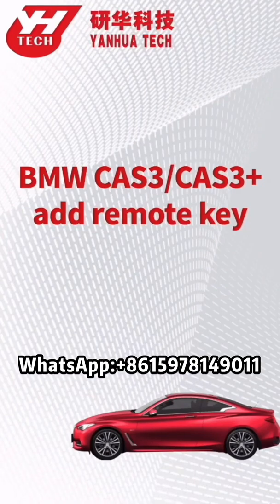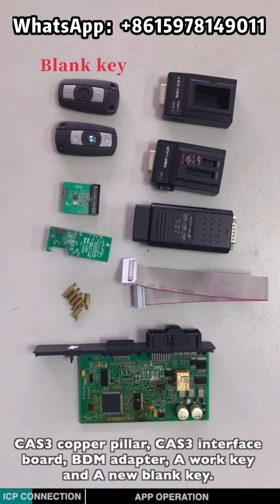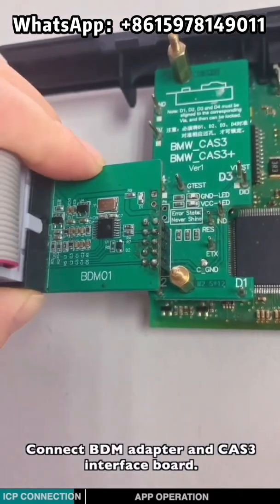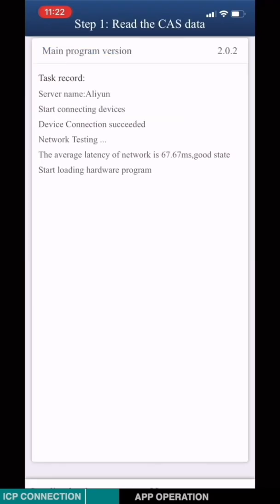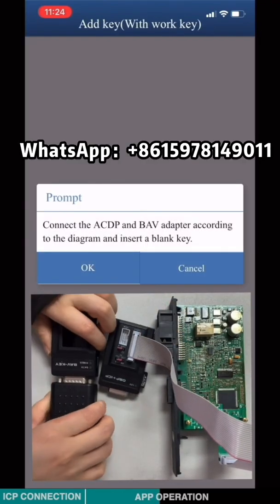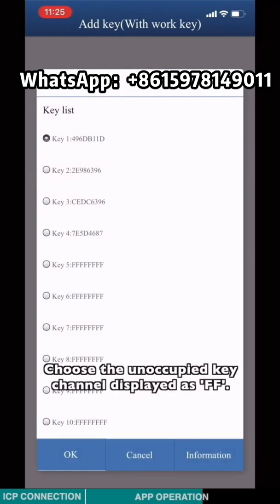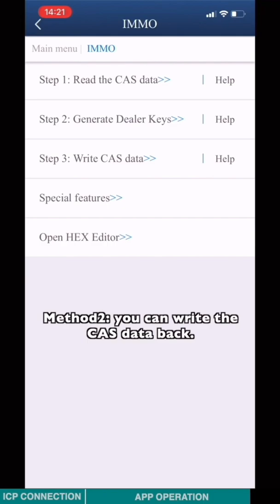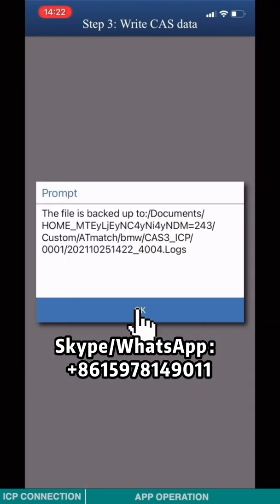Add remote keys for BMW CAS3/ CAS3+ by using Yanhua Mini ACDP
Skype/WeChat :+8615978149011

ACDP-2 BMW CAS Package

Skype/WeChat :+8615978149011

ACDP-2 BMW CAS Package included
1 - ACDP-2 Basic Module
2 - ACDP-2 CAS Module with license A500
3 - ACDP-2 ISN Module with license A50D A50E A50B
4 - N20/13/N55/B38/B48/B58 Bench interface board

function
1.Add BMWCAS1/2/3/4/4+ keys and all key lost by OBD2.Add BMW CAS3+/3++ /4/4+ keys and all key lost on the bench 3.Replace CAS Module even original Module is damaged4.Virgin CAS IMMO mileage5.Write BMW DME ISN into CAS to replace DME